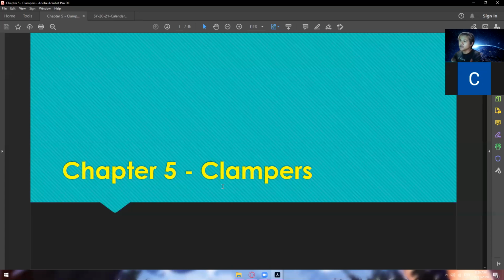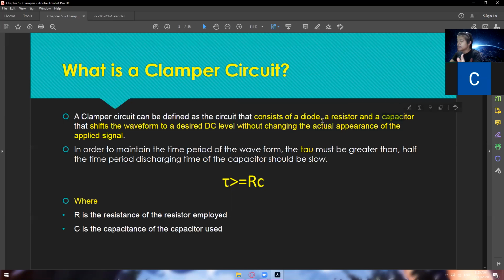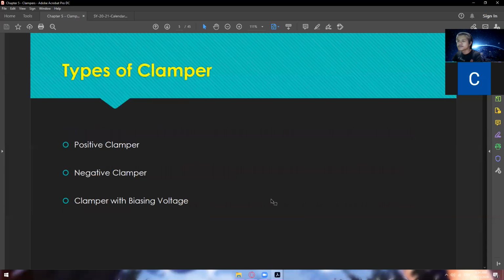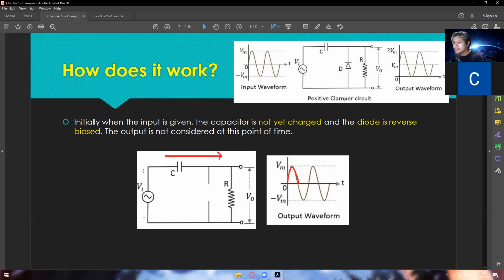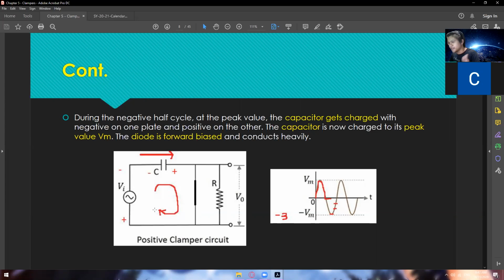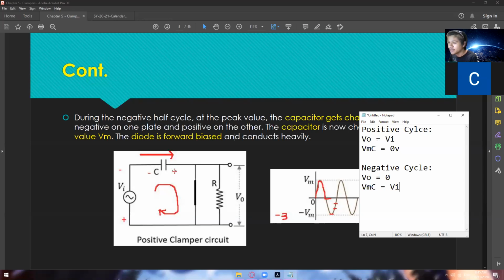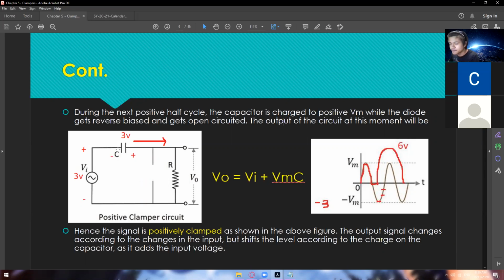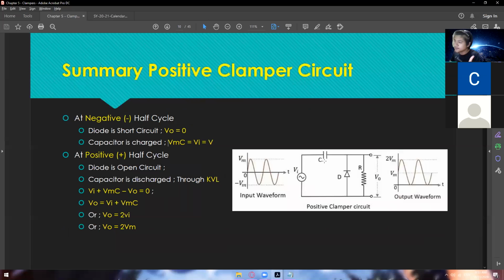Chapter 5 - Clamper (Part1)